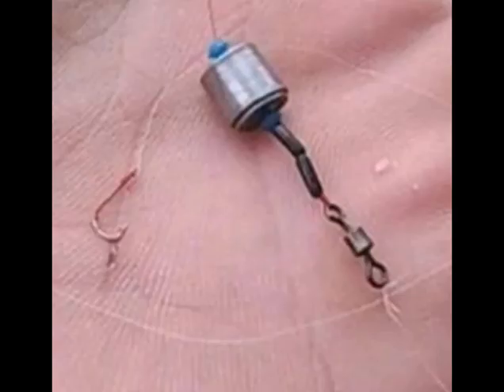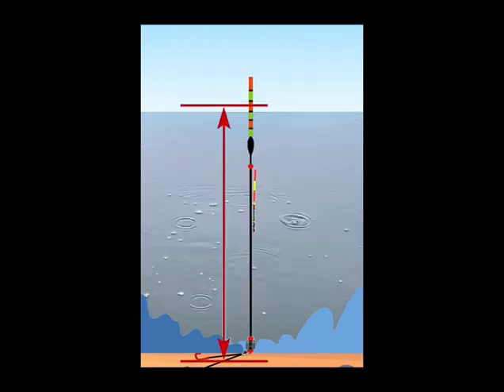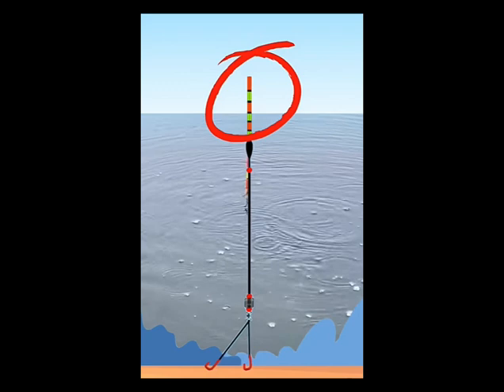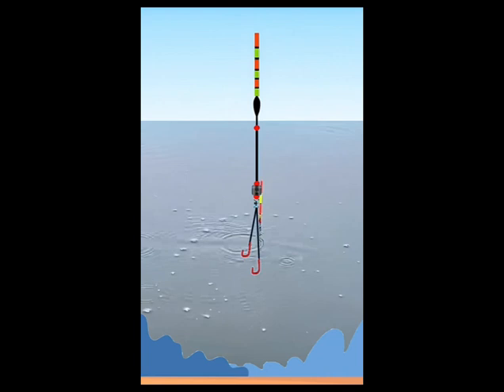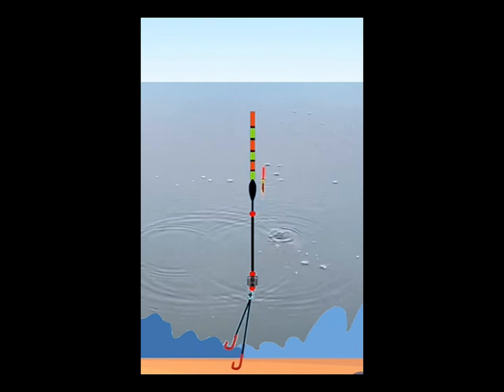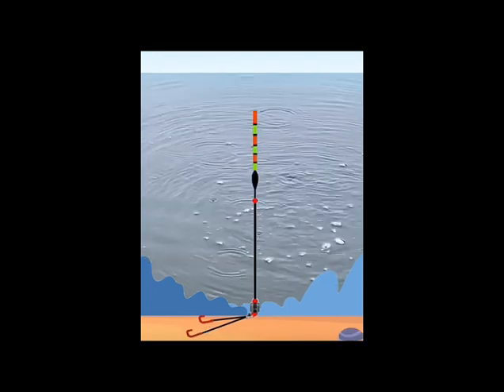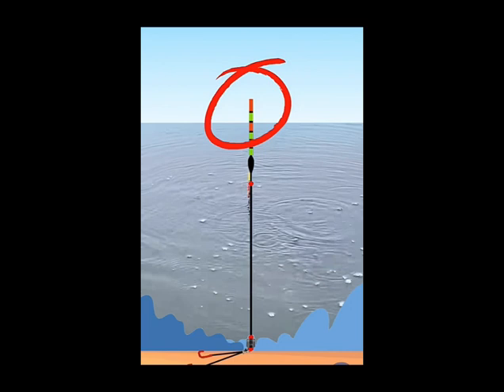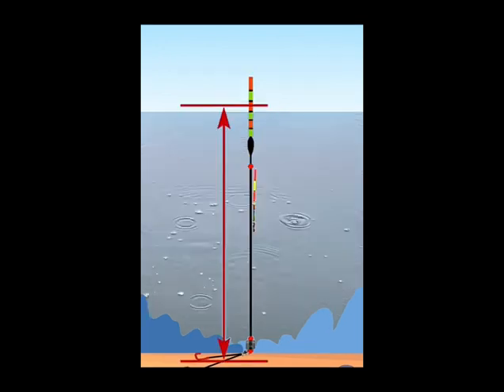What Are the Differences Between Fishing High Floats and Low Floats?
What Are the Differences Between Fishing High Floats and Low Floats? When Is It Suitable to Fish High Floats?

Fishing with floats is all about adjusting sensitivity and finding the best setup for the type of fishing and fish you're targeting. The key to understanding float adjustments lies in the weight of the bait and the fishing depth. This article breaks down when to use high floats versus low floats and helps you make the right choice depending on your fishing conditions.

1. Sensitivity and Insensitivity: How Float Adjustments Affect Your Setup

One of the primary factors in adjusting your float is sensitivity. Sensitivity refers to how easily you can detect bites, which is determined by the position of the bait and how the float behaves in the water.

Low Depth Fishing: If you fish with a low depth, the bait touches the bottom, and the float tip stays more upright. This setup is more sensitive and helps you spot small movements in the float, such as subtle bites, especially when fish bite lightly.

High Depth Fishing: With a higher fishing depth, the bait is suspended in the water, and the float is typically less sensitive. The float tip is exposed to greater water resistance and is less likely to show minor changes unless the fish bites strongly.

Important Consideration: The overall sensitivity isn't determined by the depth alone. Even at different depths, if the bait weight and float buoyancy are similar, the sensitivity difference becomes minimal. However, low-depth setups generally make it easier to spot small changes in float length because the float tip is more submerged and less prone to interference.

2. Low Depth vs. High Depth: Which is Better for You?

Choosing whether to fish with a low float or high float is primarily based on your fishing environment and the bite pattern you're expecting.

Low Depth Fishing: More Common and Easier to Read

Why it's popular: Most anglers prefer fishing with a low float because the changes in the float's length are more noticeable, especially for light bites. This is particularly useful in winter fishing for species like crucian carp, where bites are often very light and subtle.

Advantages:

Easier to detect subtle changes in float position.

Ideal for still waters or calm conditions.

Works well when the fish are feeding slowly or lightly.

Disadvantages:

Wind and waves can interfere with the float’s visibility.

Shallow waters may not provide as much space for the bait to sink.

High Depth Fishing: When Should You Use It?

Why it's needed: High-depth fishing is typically used when windy conditions make it difficult to spot changes in a low float or when you’re targeting fish that feed actively.

Advantages:

Better visibility in windy or wavy conditions (more of the float stays above water).

Faster detection of active bites since the float settles quicker and more visibly.

When to use high depth fishing:

Strong winds or waves: Keeps more of the float exposed for easy visibility.

Active bites: When fish are actively feeding, a higher float depth allows for quicker response to bites.

Disadvantages:

Harder to read the float compared to low depth fishing.

The float can be more affected by wind and waves, leading to less accuracy in detecting bites.

3. Key Situations for High Depth Fishing

While low-depth fishing works well in most cases, there are times when high-depth fishing is more advantageous:

Windy Conditions: If you're fishing in an area with strong winds, the low float will often be obstructed by waves. A high float will allow more of the float to stay exposed, ensuring that you can still spot bite signals clearly.

Active Bites: When bites are frequent and strong, a higher float can settle and turn faster, making it easier to detect active bites. This setup allows you to catch fish faster, as the float responds more quickly when a fish takes the bait.

For Smaller Fish: If you’re targeting small fish like crucian carp in fast-moving water, a higher float can help ensure the float remains more stable while you detect quicker bites. Adjusting the bait slightly can also help the float stand upright faster, helping you catch bites as soon as they happen.

Final Tips

Adjusting Float Sensitivity: If bites are light and you need maximum sensitivity, use low-depth fishing where small movements in the float are easier to detect.

Wind and Wave Conditions: If the conditions are windy, go for high-depth fishing so that more of your float stays visible above the water.

Active Bites: If you're in a situation where fish are biting strongly and frequently, opt for high-depth fishing to allow for quicker bite detection.